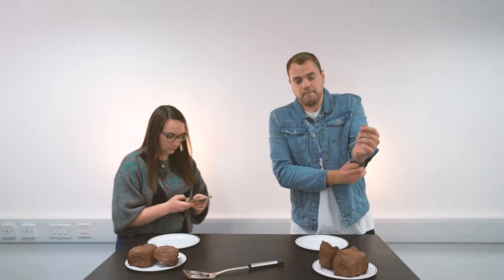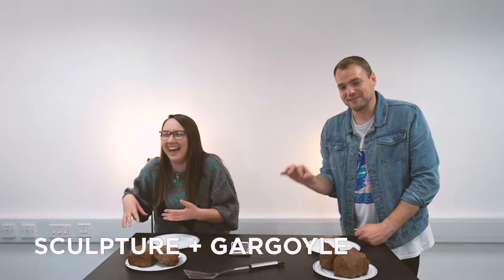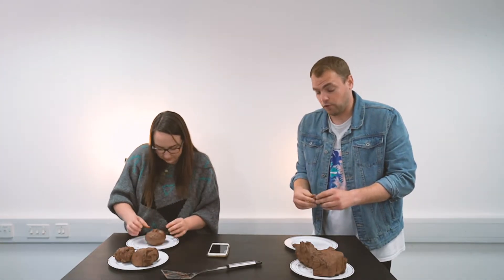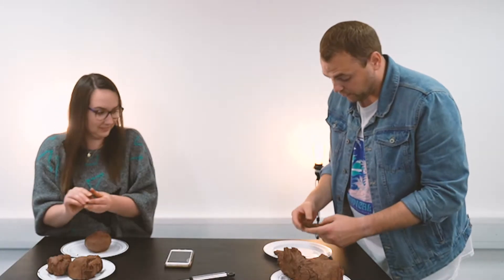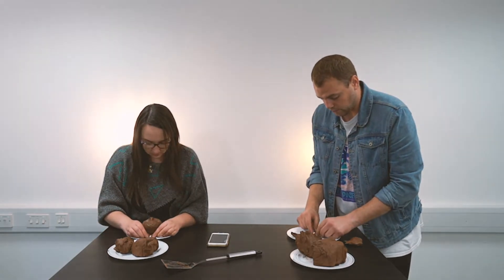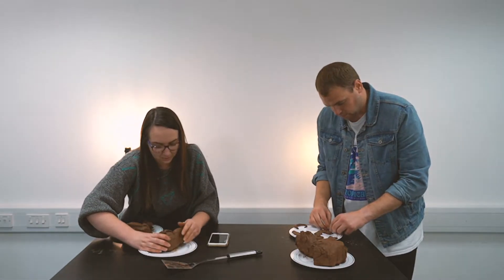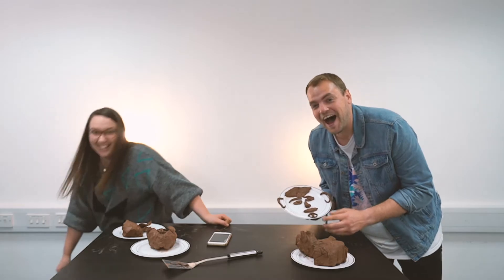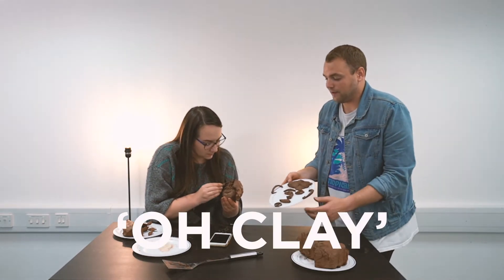CRAFTS with B&B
Welcome to Crafts with B&B! Ben & Beth get their craft on! Find out how they did!